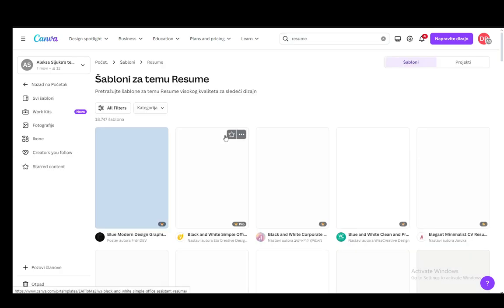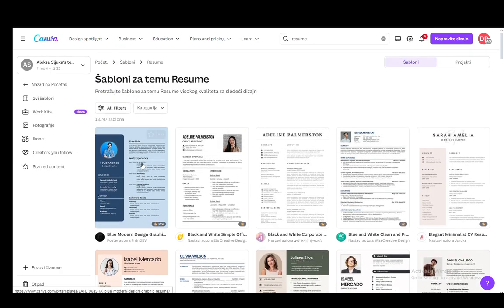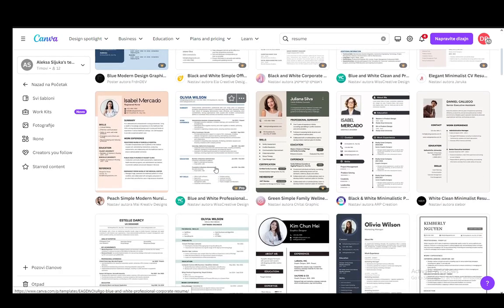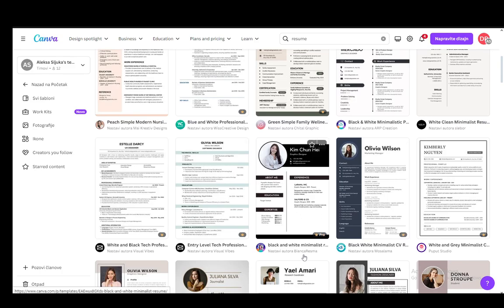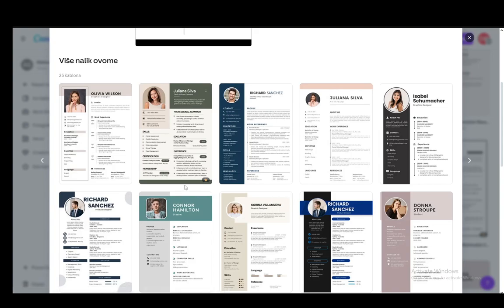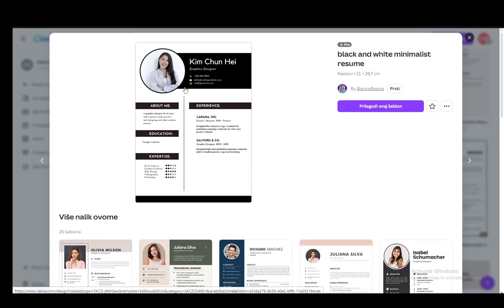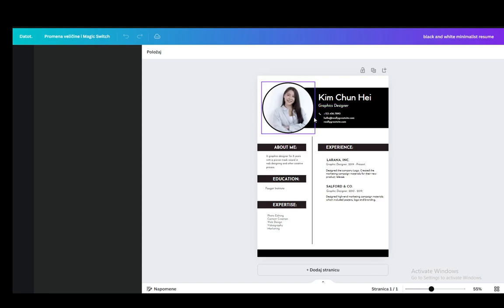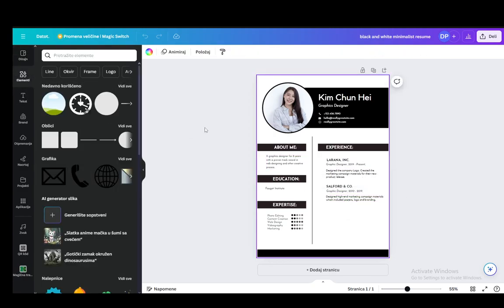How To Make Resume In Canva Tutorial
Today we talk about make resume in canva,canva resume tutorial,canva tutorial,canva resume